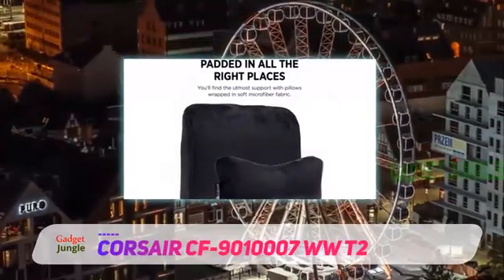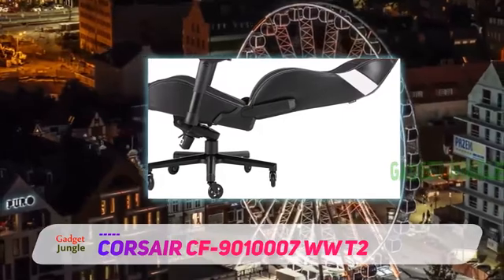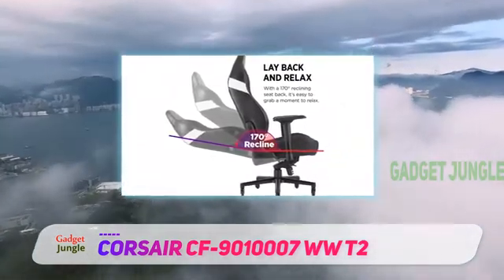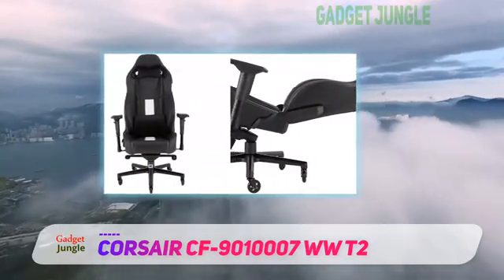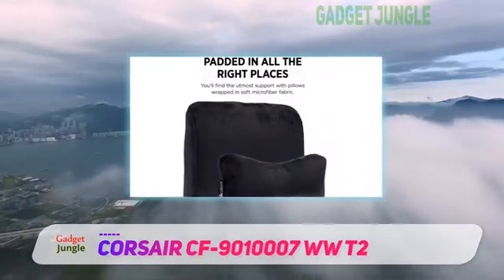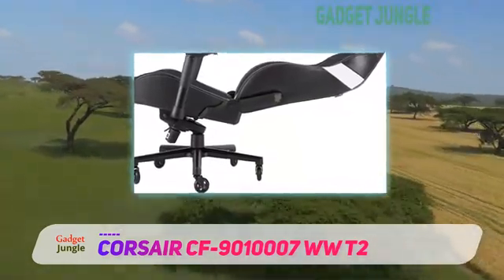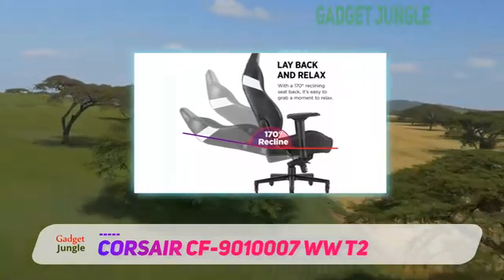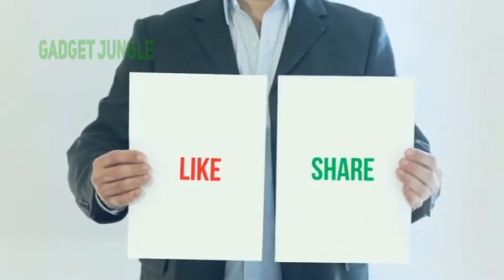Best Gaming Chair 2021 - CORSAIR CF-9010007 WW T2 Review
CORSAIR CF-9010007 WW T2 - Is One Of The Best Gaming Chair Of 2021!